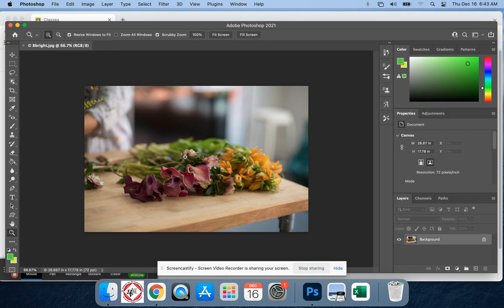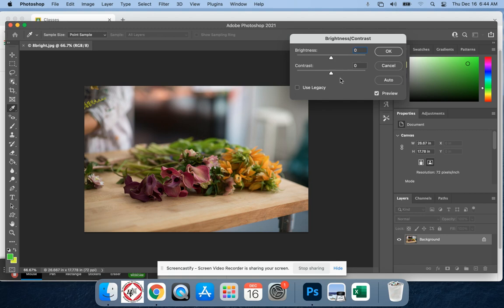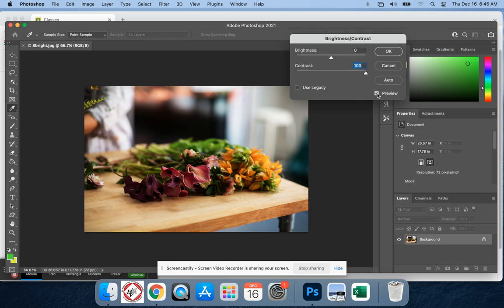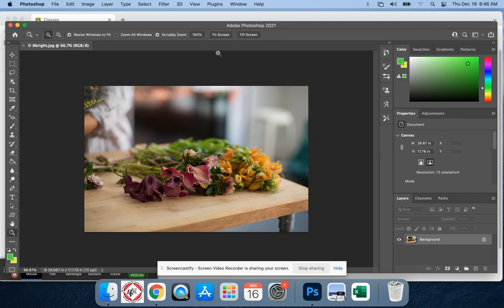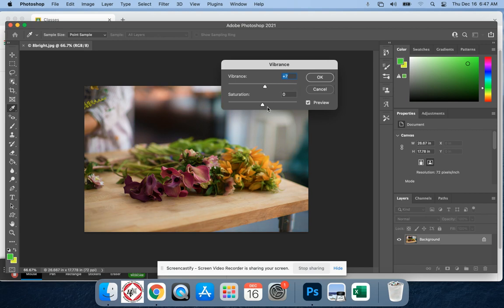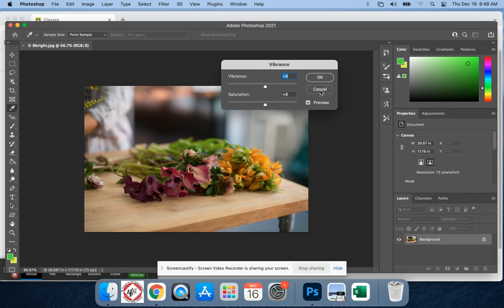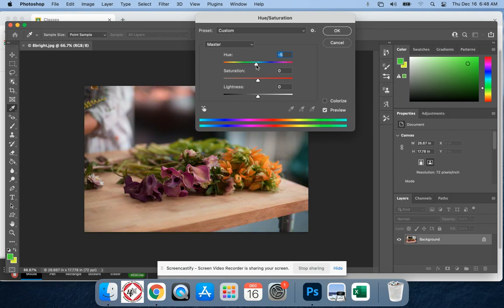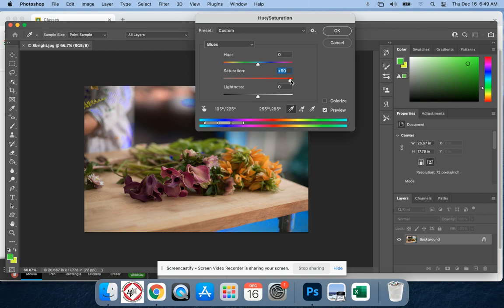DP - Photoshop Assignment 5 Practice